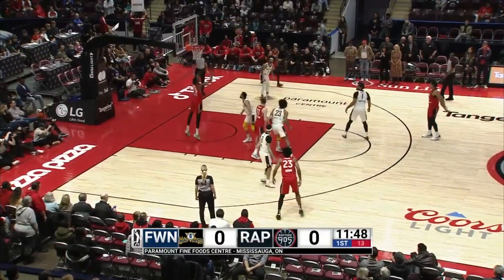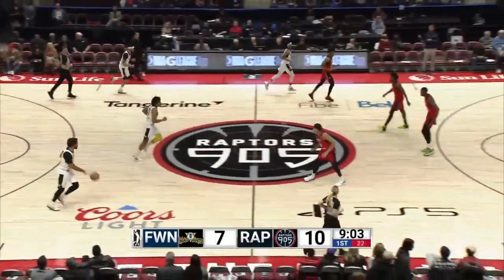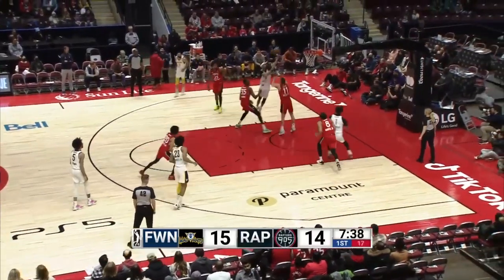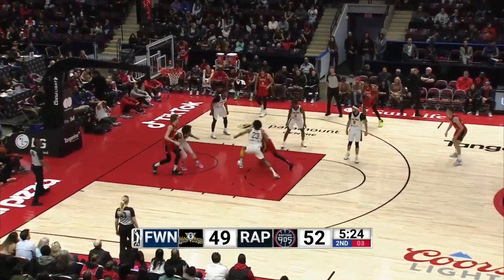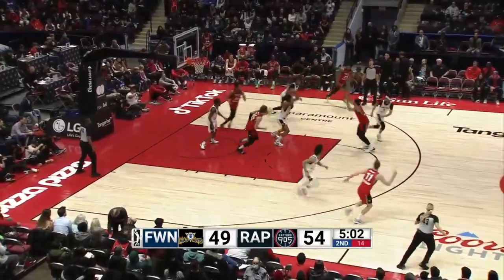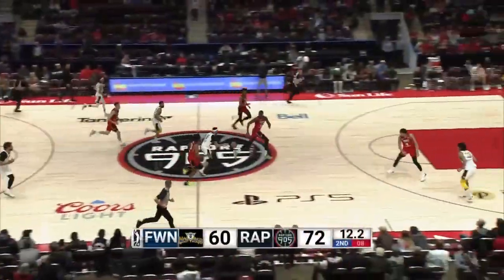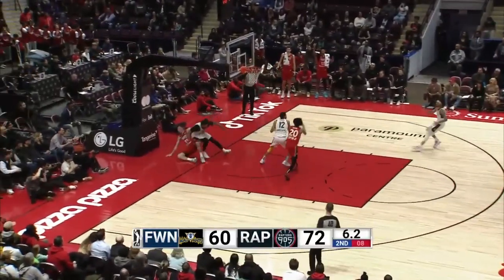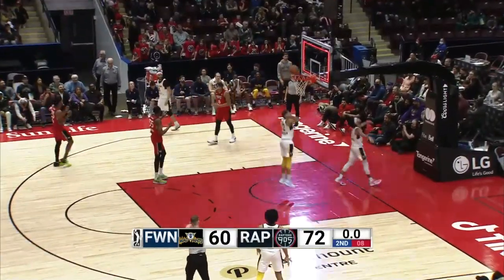Raptors 905 vs. Fort Wayne Mad Ants - Game Highlights